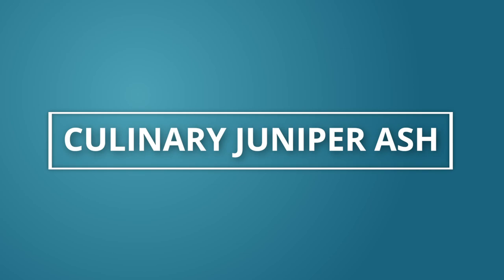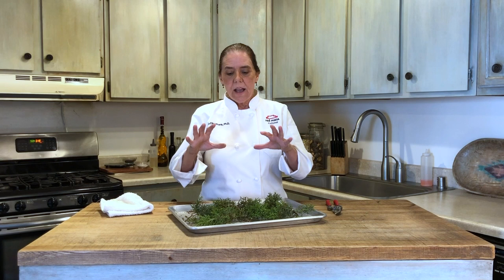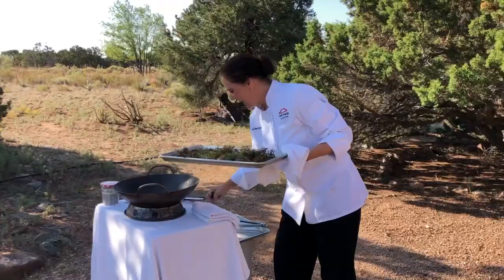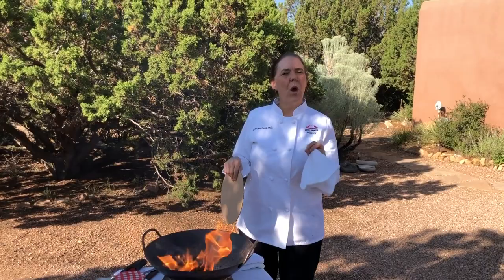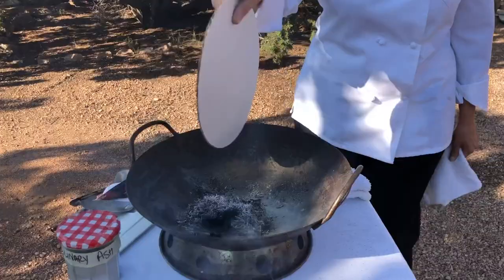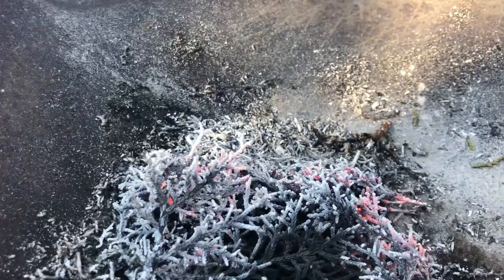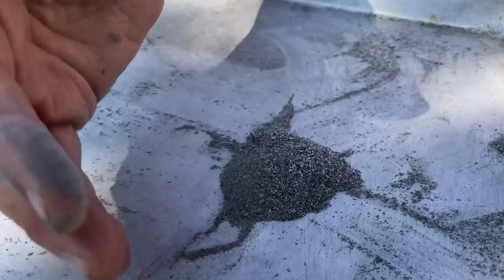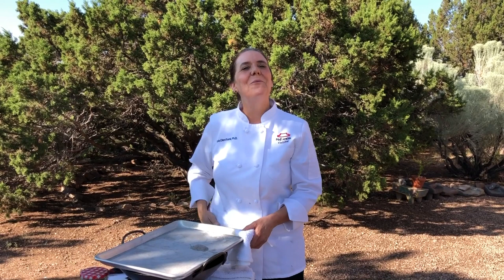Red Mesa Cuisine - Culinary Juniper Ash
Chef Lois Ellen Frank demonstrating how to make Culinary Juniper Ash.